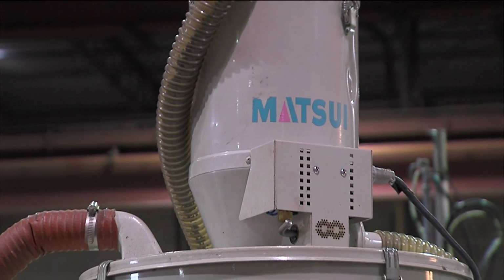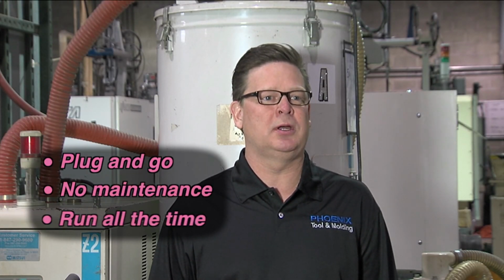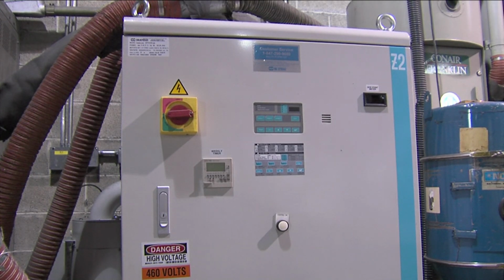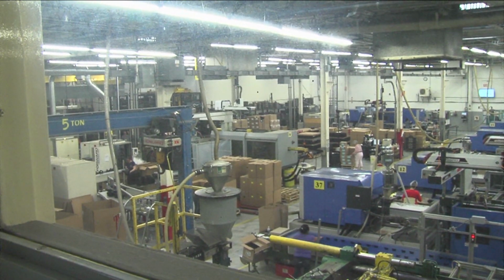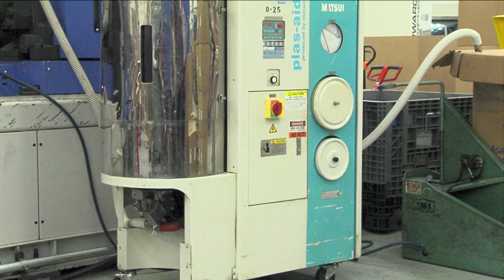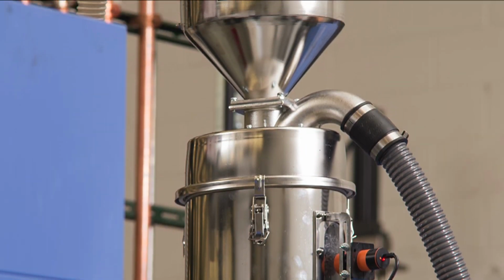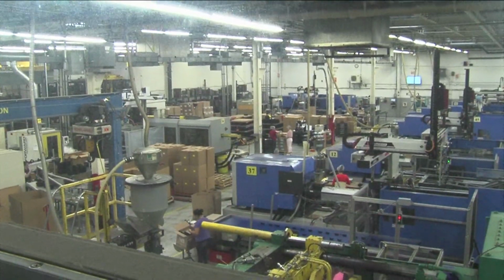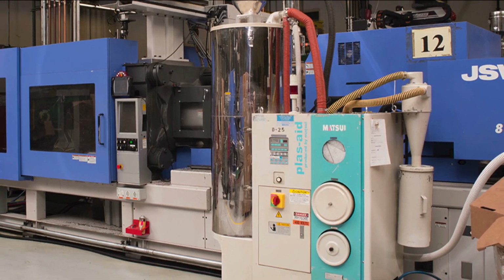Matsui Customer Testimonial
Thinking of buying a Matsui product? Listen to what our customers have to say!